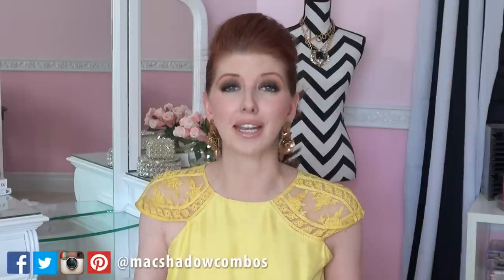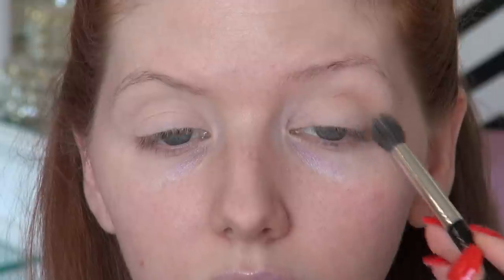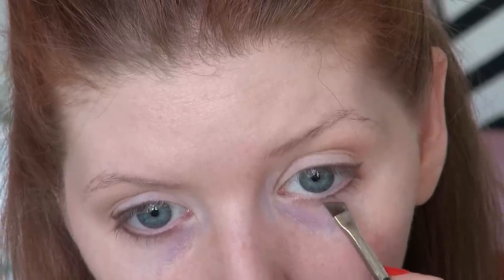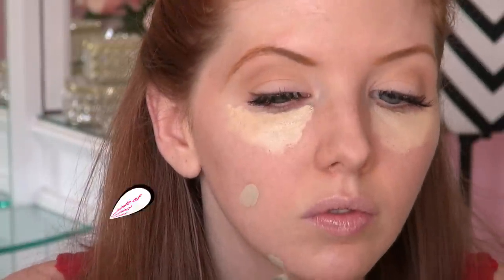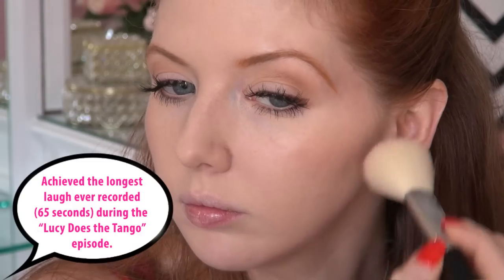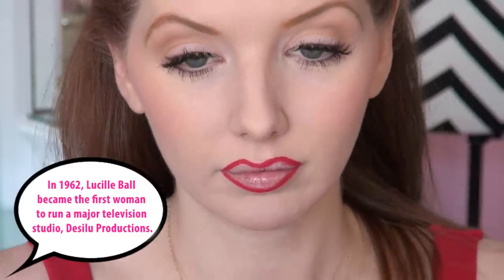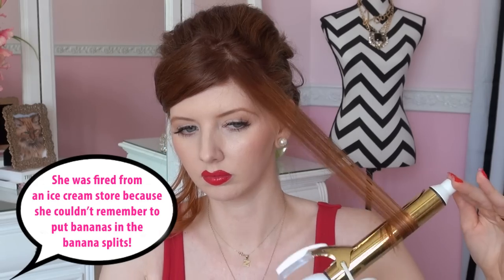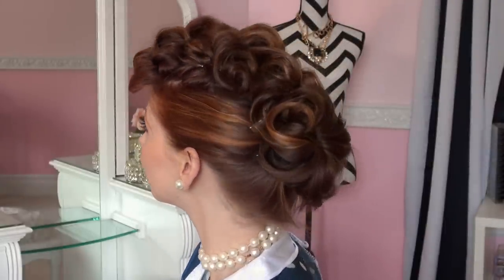Transforming Into: Lucille Ball / Makeup & Hair Tutorial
A character transformation into the queen of comedy: Lucille Ball! Complete makeup and hair tutorial with fun facts about this amazing woman!

Did you see the Ginger / Gilligan's Island Transformation?

What am I wearing in the intro?
Dress: Rahul Mishra
Jewelry: Oscar De La Renta
Lips: MAC Honeylove + Creme d'Nude
Eyes: Typographic on lid, Soft Brown crease

PRODUCTS USED

EYES
- UD Eyeshadow Primer
- Wet N Wild Eyeshadow 'Creme Brulee'
- Jane eyeshadow in 'Natural'
- MAC Handwritten
- Rimmel ScandalEyes Eyeliner in 'Nude'
- MAC Brow Fluidline in 'Redhead'

FACE
- Eucerin Face Moisturizer SPF 30
- Benefit Pore-fessional
- Graftobian Yellow & Green Color Corrector
- LA Girl PRO HD Concealer in 'Light'
- Lancome Teint Idole in '100 Ivorie N'
- Laura Mercier Translucent Powder
- Beauty Blending Sponge
- MAC Tenderling blush

LIPS
- Milani 'True Red' Lipliner
- Maybelline Creamy Matte in 'Siren In Scarlet'

HAIR
Dye: Clairol color in 'Cedar Red Brown B14W'
Hot Rollers: Conair Xtreme Big Curls
1" Curling Iron

zabby.babe

XOXO!
Z